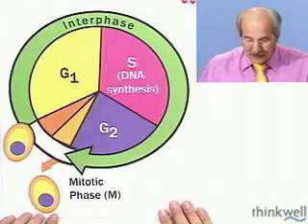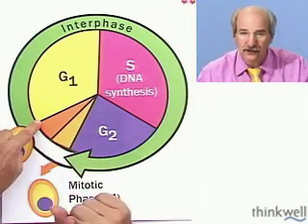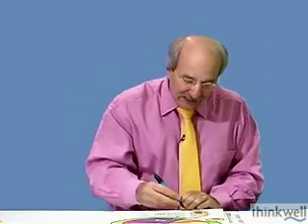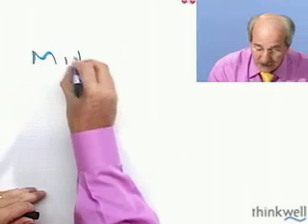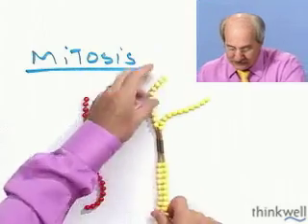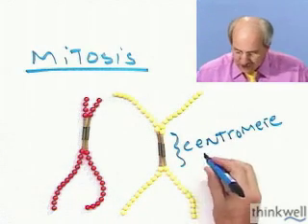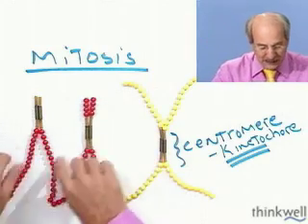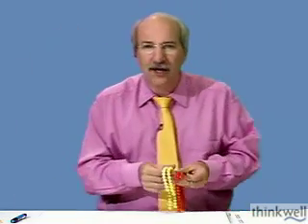Mitosis: An Overview, Part 1 of 2, from Thinkwell's Video Biology Course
Wish Professor Wolfe was your teacher? He can be!